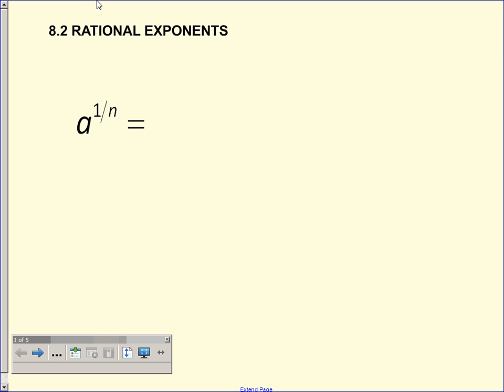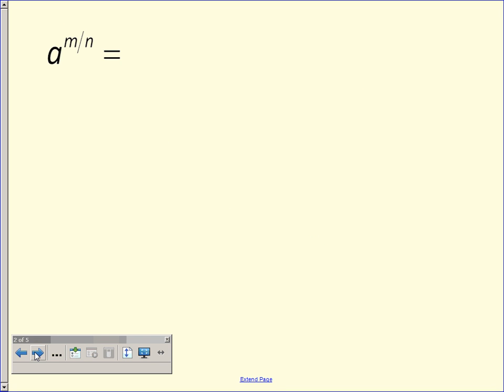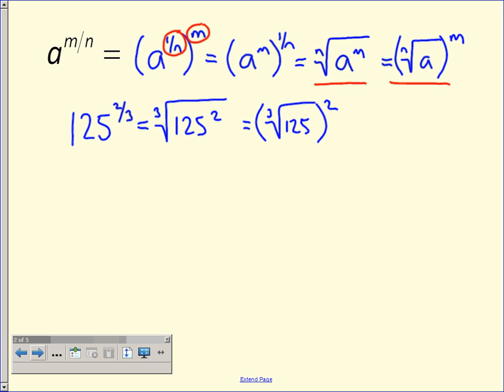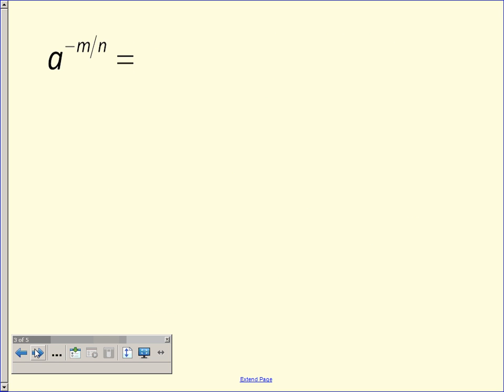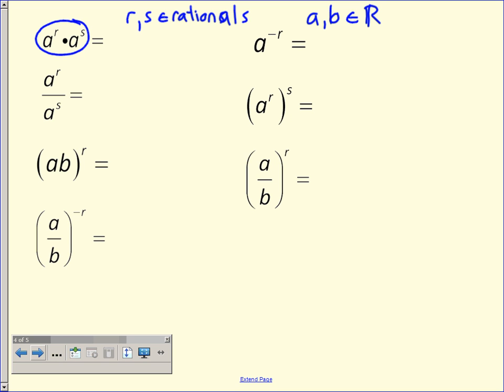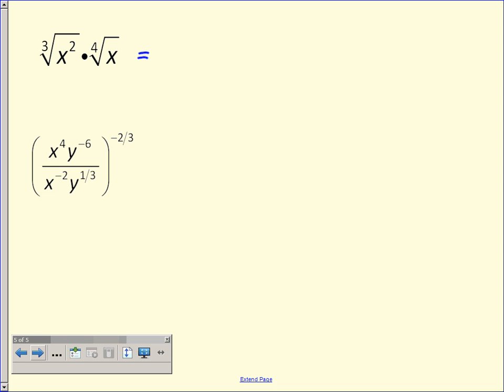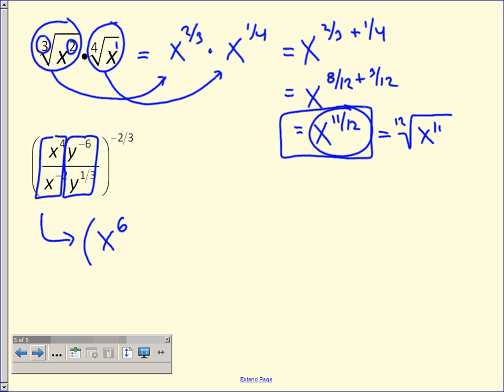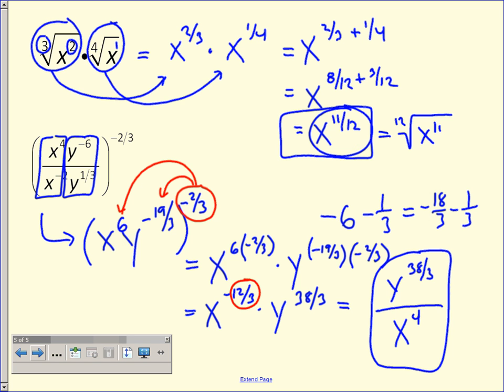Radicals Section 2